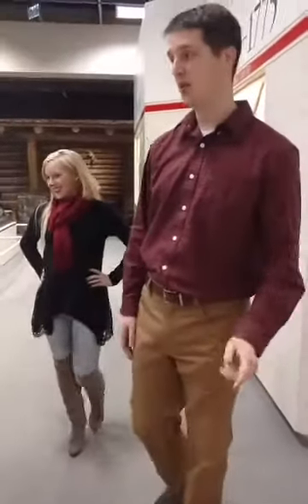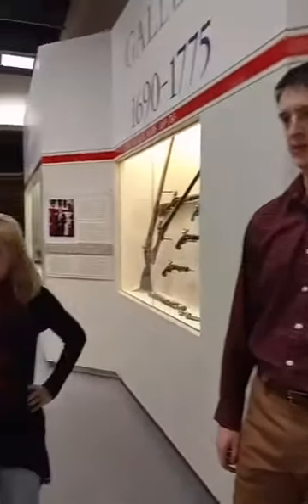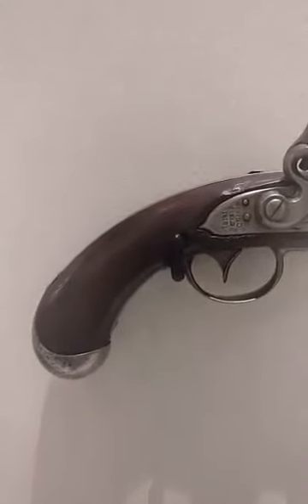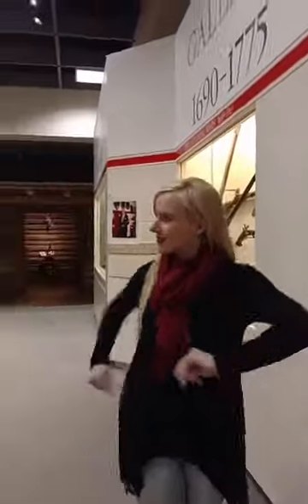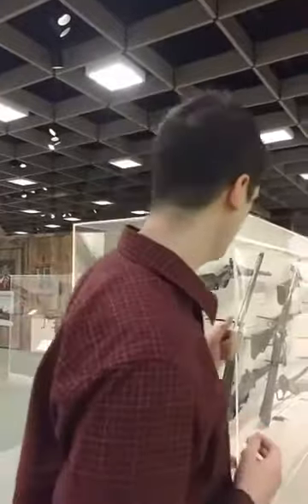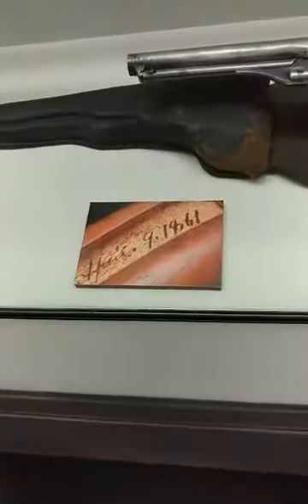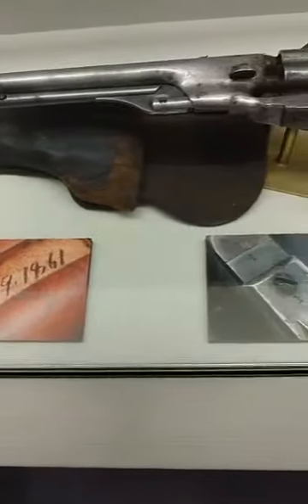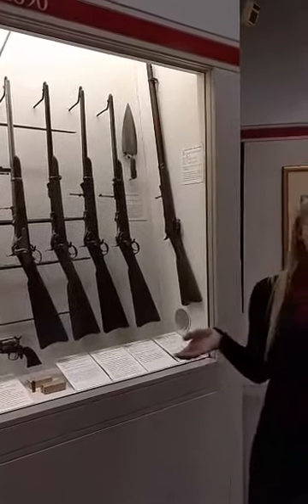Facebook Live! 1.27.2017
View our Cody Firearms Museum's Facebook Live! from 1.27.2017